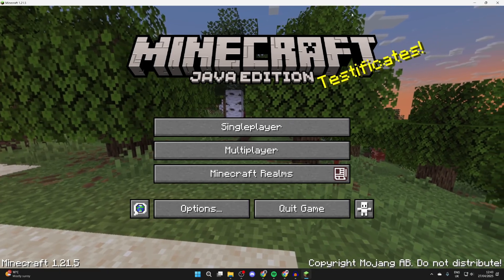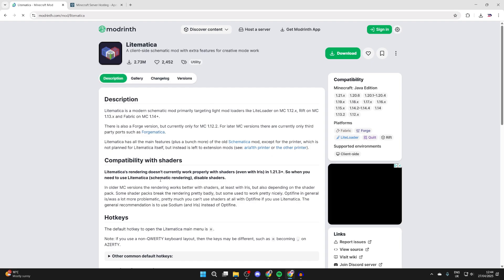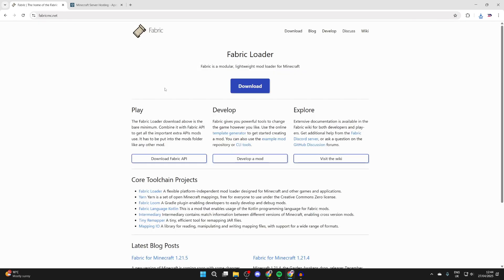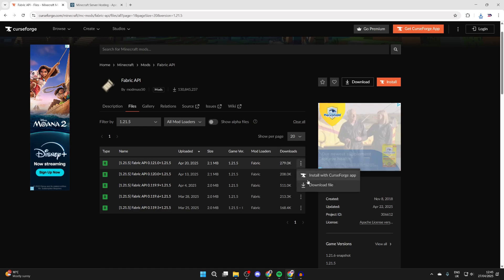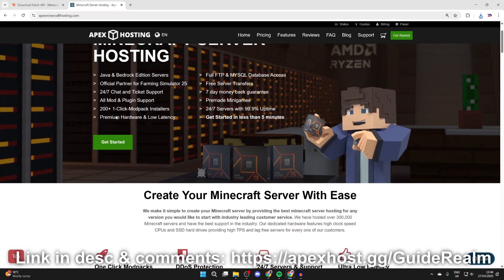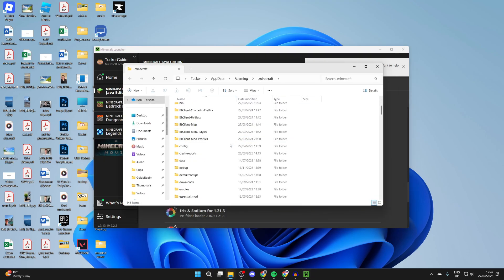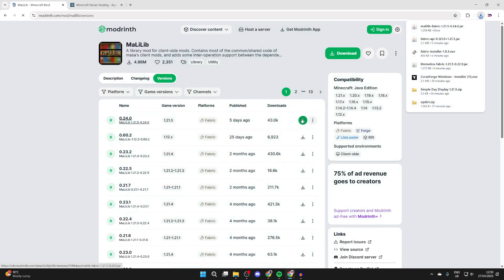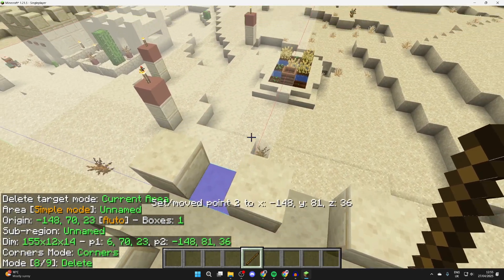How To Install Litematica In Minecraft 1.21.5 - Full Guide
Learn how to download and install litematica in minecraft 1.21.5 in this video.

GuideRealm